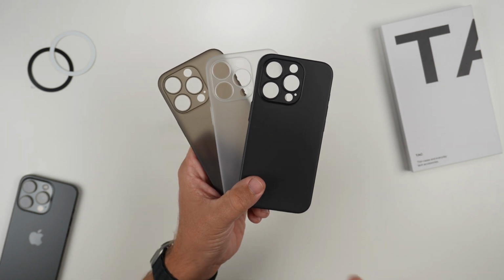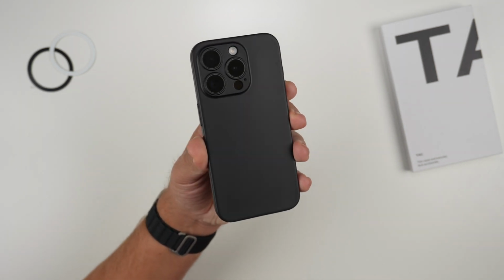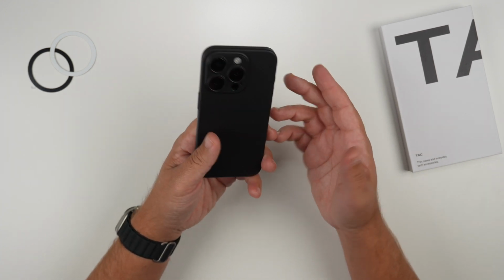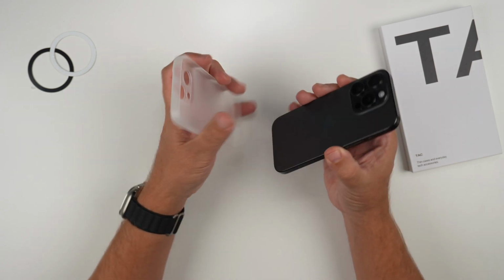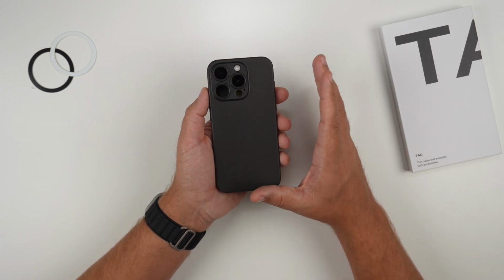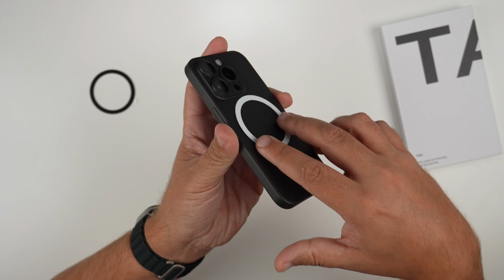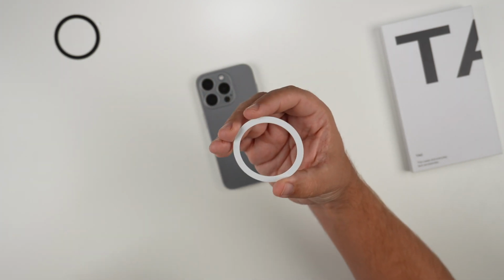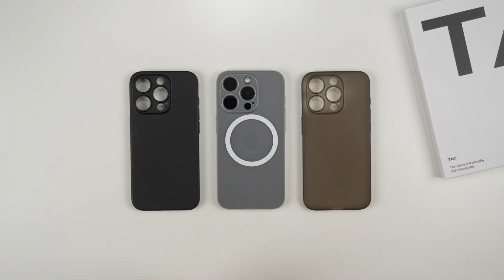The Worlds THINNEST iPhone 15 Pro Case!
In this video, I'm reviewing one of the worlds thinnest cases you can buy for the iPhone 15 Pro! It's from the company TAC and it's the Standard 3.0 case!